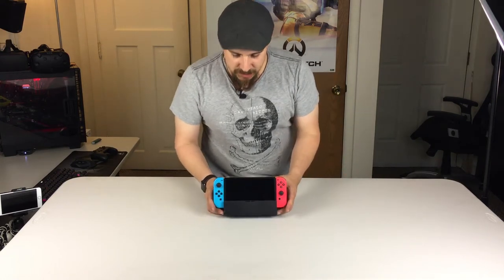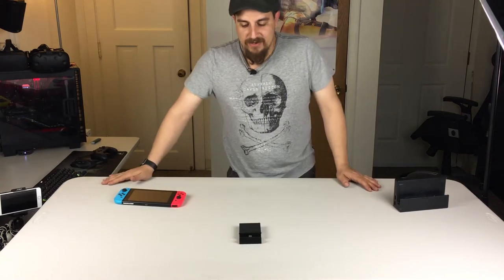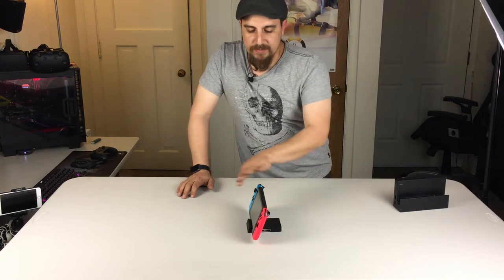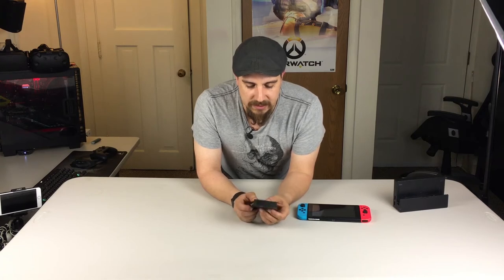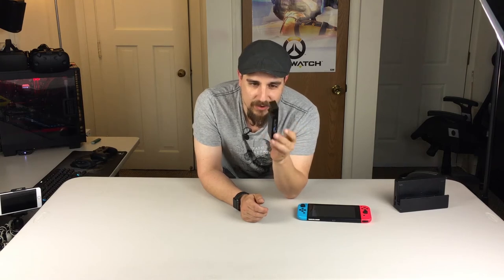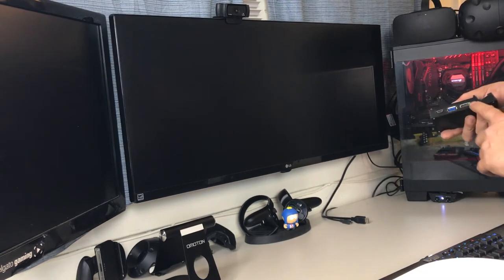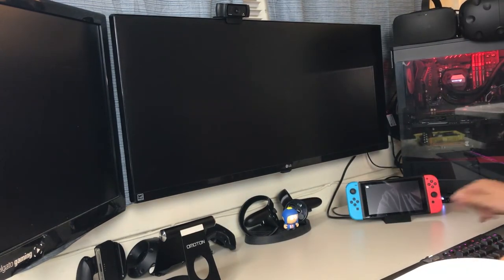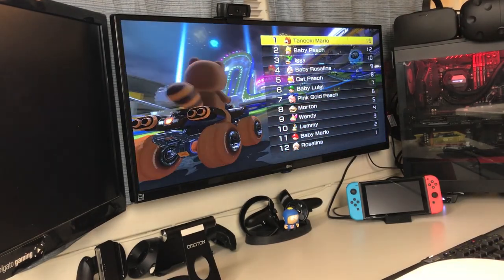Ultimate Switch Dock Mod. MUST SEE!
This is by far the coolest Nintendo switch dock mod I've seen that isn't in a n64 case!  Check out my video and let me know what you thing in the comments down below!